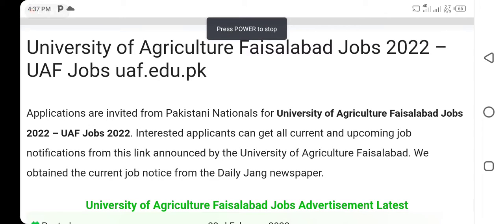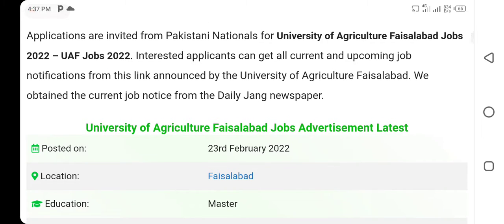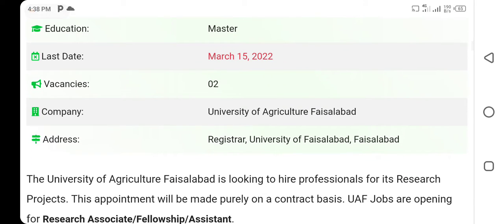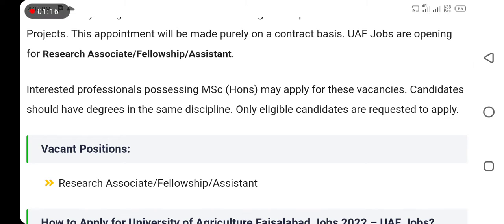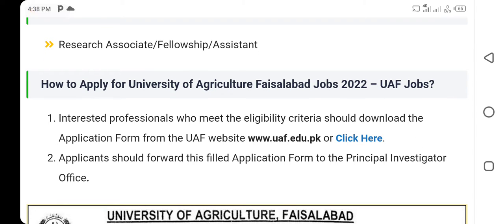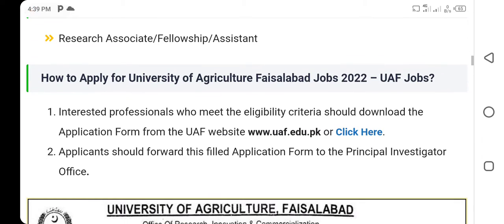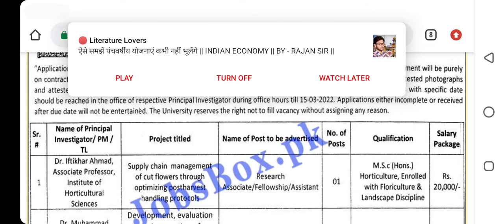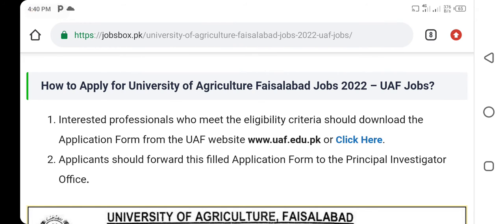University of agriculture Faisalabad jobs 2022 announced apply now